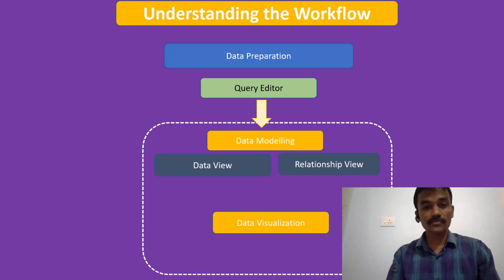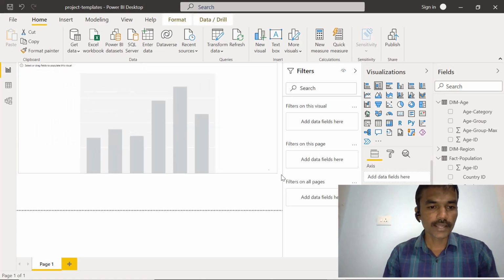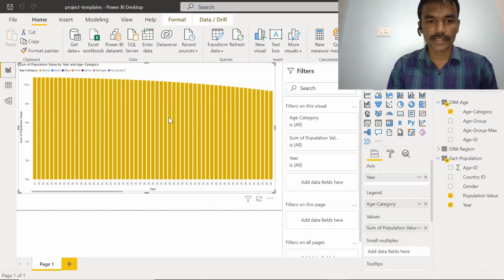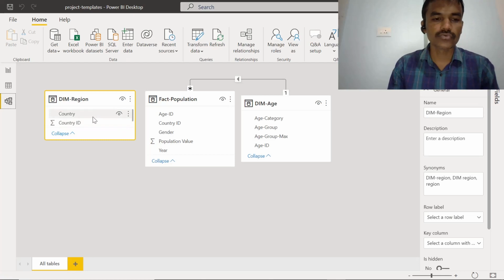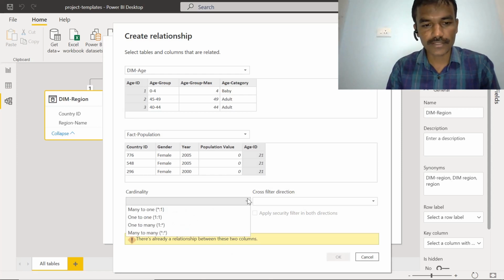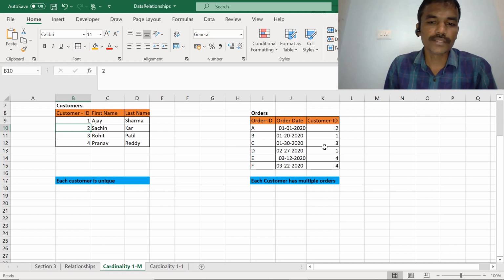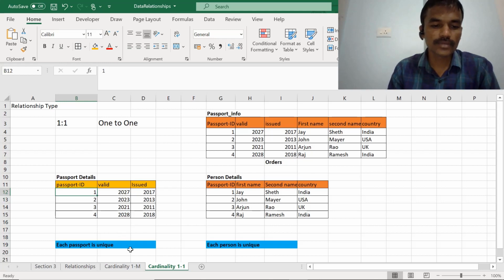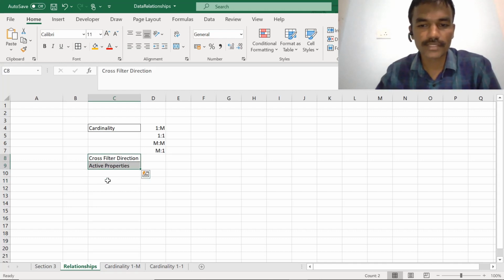#23 How to implement data relationship in Power BI | Power BI Full Course | Power BI Tutorial for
How to implement data relationship in Power BI | Power BI tutorial for beginners

00:00 introduction
01:11 data relationship
02:32 Joining tables in Data Relationship
05:34 Understanding Cardinality (Theory)
6:00 1-M
7:10 1-1
8:26 M-M
9:00 Applying Cardinality